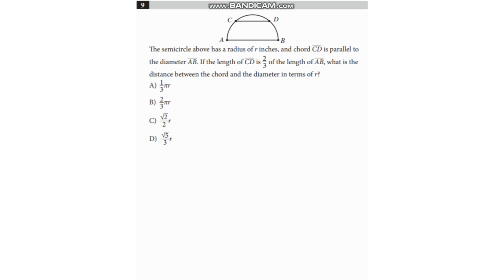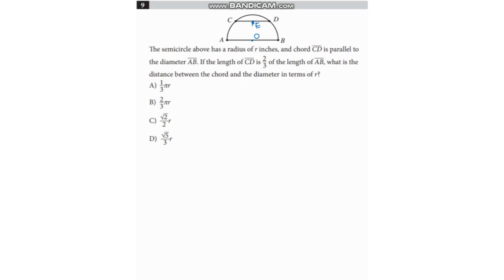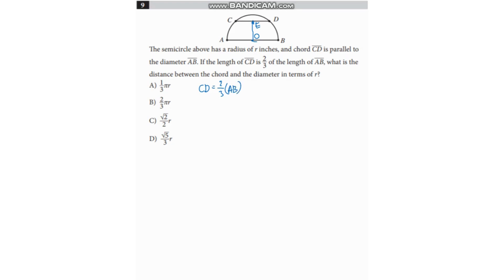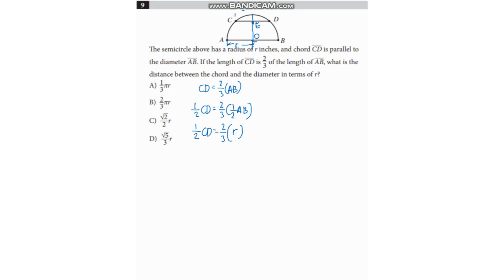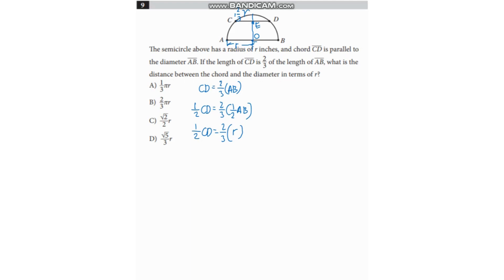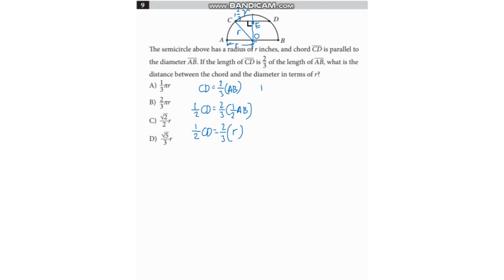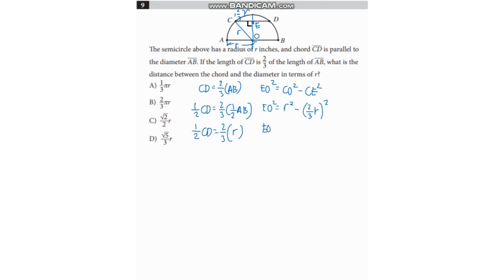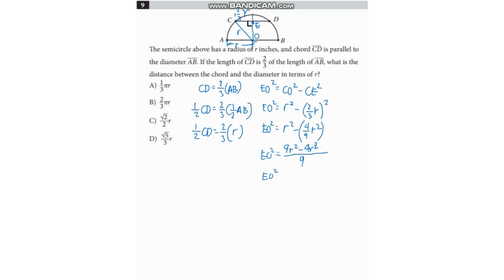A Nice SAT Geometry Problem | Find the distance between two chords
Need help with your SAT review?

In this video, I will be showing you how to solve this SAT Geometry problem involving a semi-circle and two chords.

I want to help people in math with this opportunity on YouTube. In this video, I want to reach more people and help more of those who struggle in math like me before.